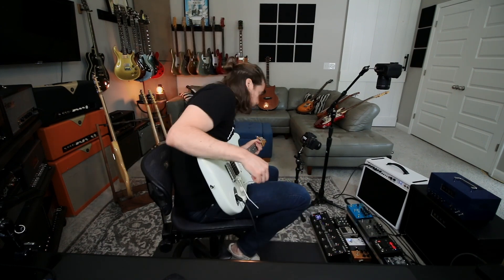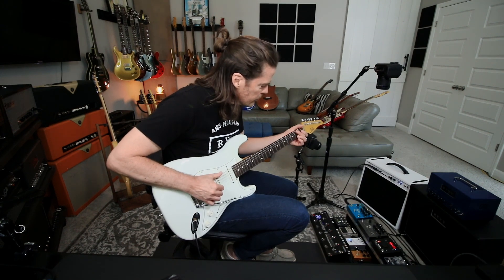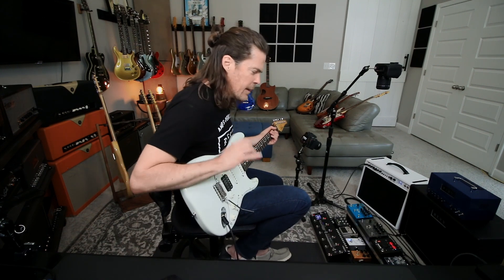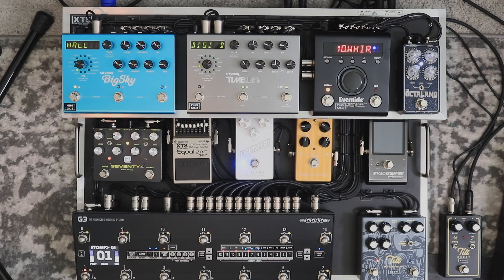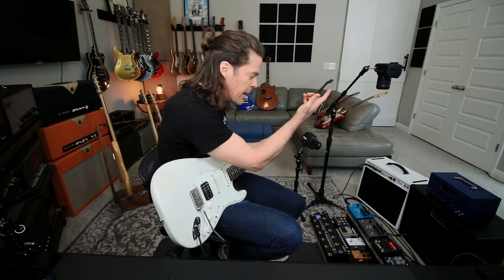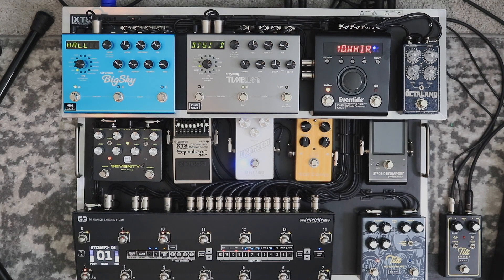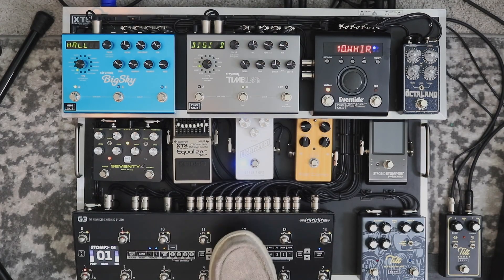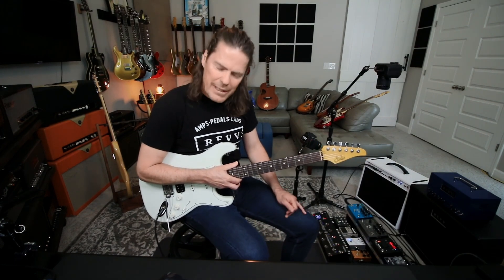Why Should You Use A Pedal Platform?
This week we’re keepin’ it really simple - here is how Shawn uses the D25 as a pedal platform for his pedal rig, straight up, no post production, all the tone!